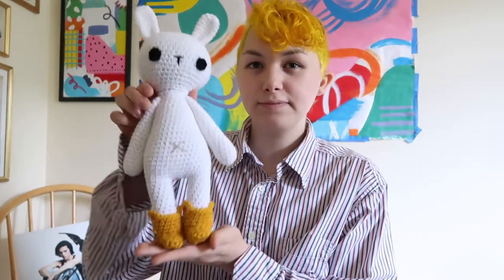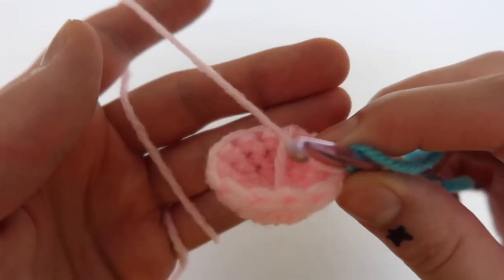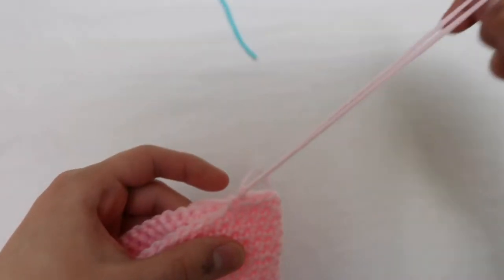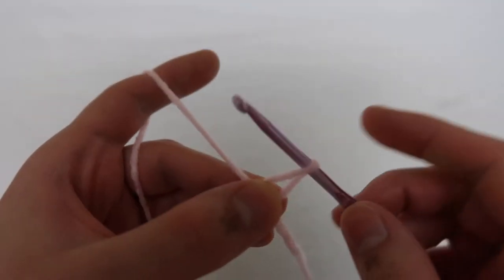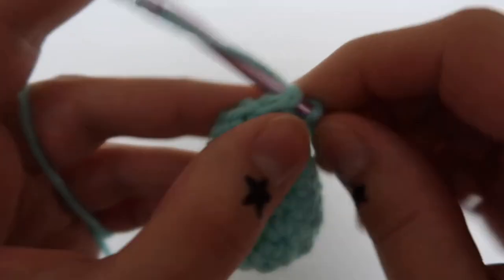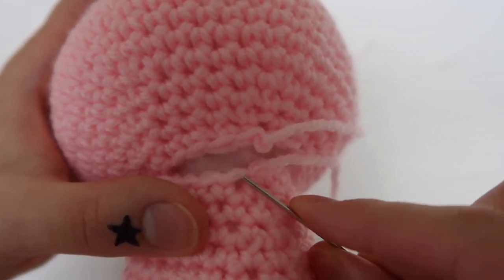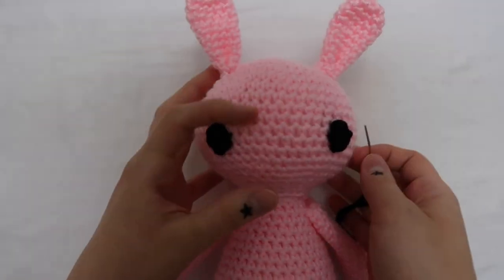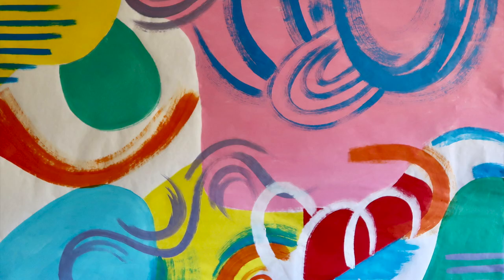How to Crochet a Bunny Tutorial --amigurumi, plushies, stuffies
This video ended up being pretty long but it's an in depth tutorial on how to crochet your own Bunny toy.  If you know basic crochet techniques then this pattern isn't actually that complicated, it's mostly just single crochet.  I hope you like it :)  Teddy is one of my favourite patterns that I've written.

IG*  Corduroykidd
Ravelry* Corduroykidd

Pattern*
Legs x2
sc 6 in magic loop
inc every st to 12
sc for 15 rounds
ch 5, sc 12, ch 5, sc 12
sc around
inc 1 st on each side
sc for 5 rounds
dec 1 on each side*
sc for 2 rounds
dec 2*
sc around
dec 2*
sc arund
dec 2*
sc around
dec 4, 2 on each side*
sc around
dec 4*
sc around
dec 4*
sc around
Head
sc 6 in magci loop
sc, inc
2, inc,
3, inc
4, inc
5, inc
6, inc
sc for 8 rounds
6, dec
5, dec
4, dec
3, dec
2, dec
Arms x2
6 st in magic loop
sc for 20 rounds
Ears
sc 6 st in magic loop
in every st to 12
sc for 3 rounds
4, dec
Boots
6 sc in magic loop
inc in every st to 12
inc 1 on each side
sc for 6 rounds
ch 6, skp 1, sc 6, ch 6, skp 1, sc 4
Toe
sc 6 in a magic loop
3 inc, sc 2, 3 inc, sc 2
sc 8 st
5 FL-sc